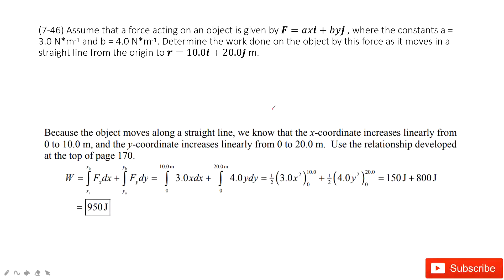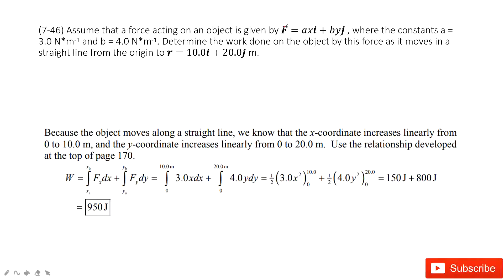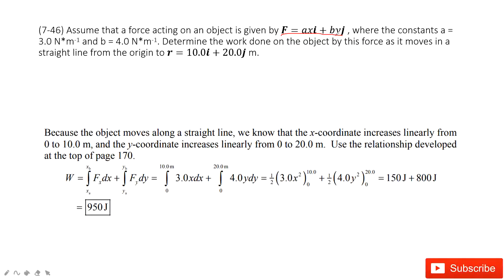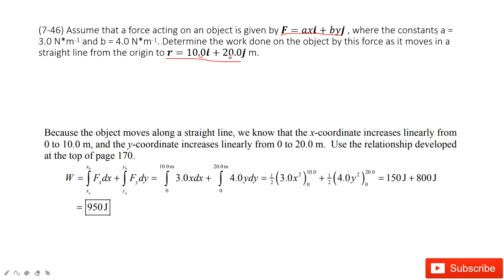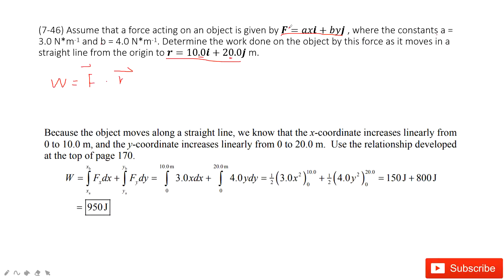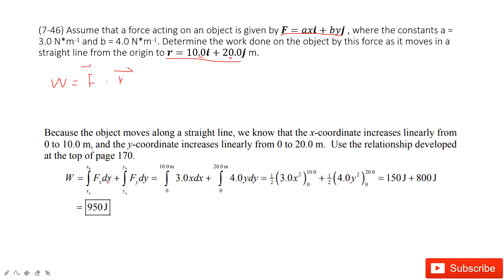(7-46) Assume that a force acting on an object is given by F=axi+byj , where the constants a = 3.0 N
(7-46) Assume that a force acting on an object is given by F=axi+byj , where the constants a = 3.0 N*m-1 and b = 4.0 N*m-1. Determine the work done on the object by this force as it moves in a straight line from the origin to r=10.0i+20.0j m.